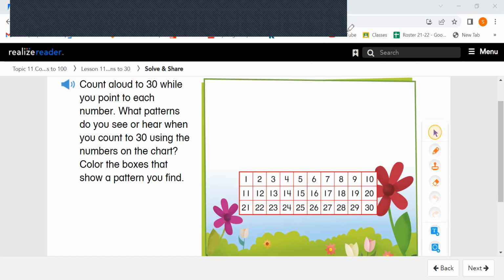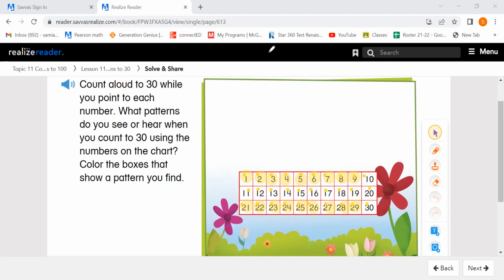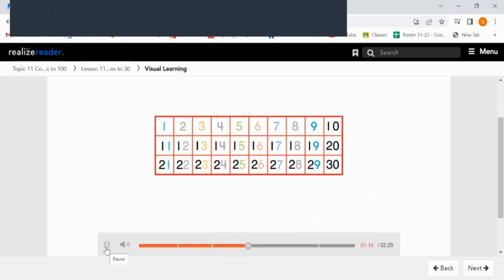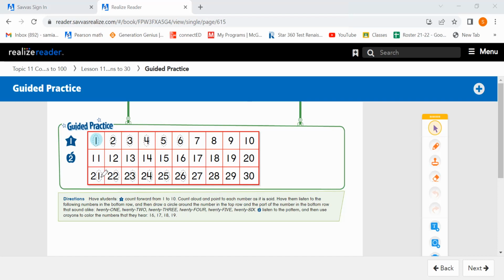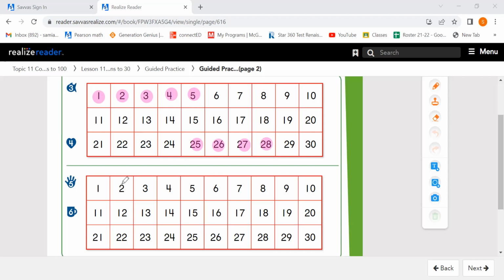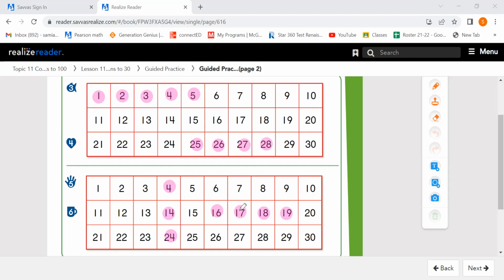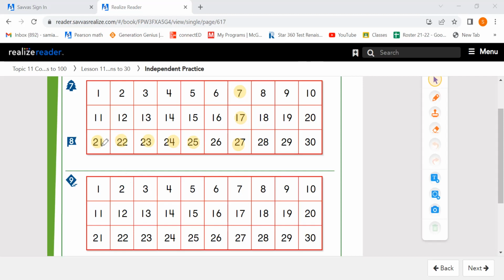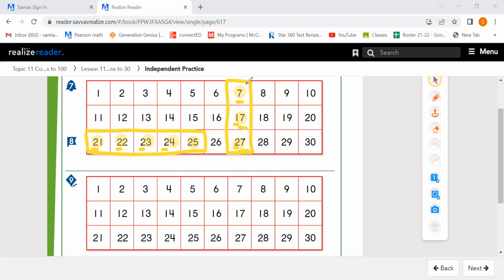Kindergarten Math lesson 11-1 Count Using Patterns to 30